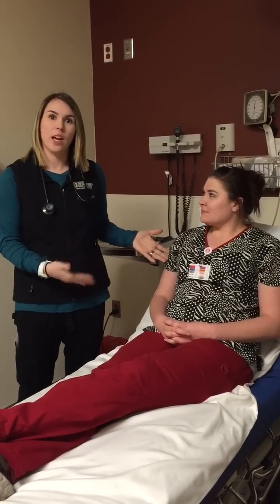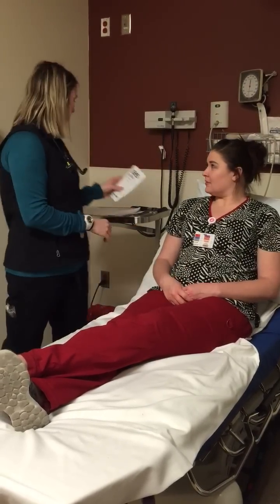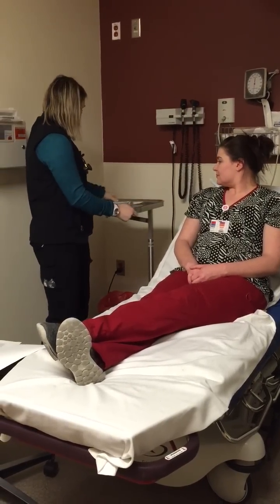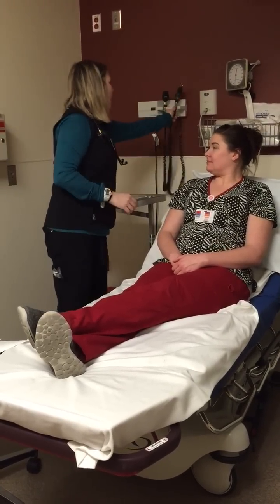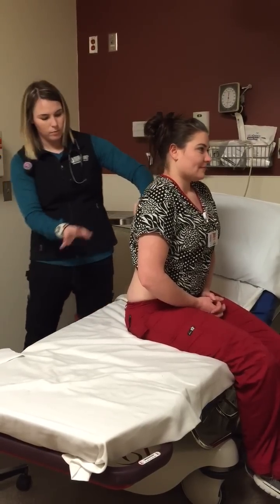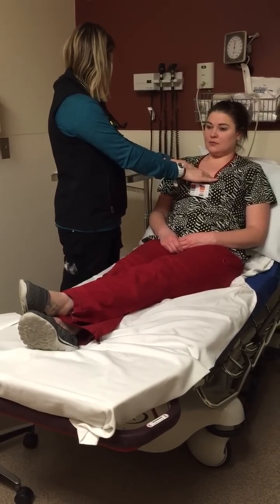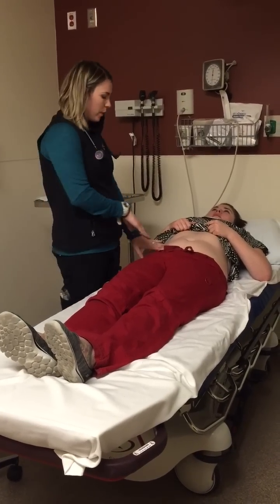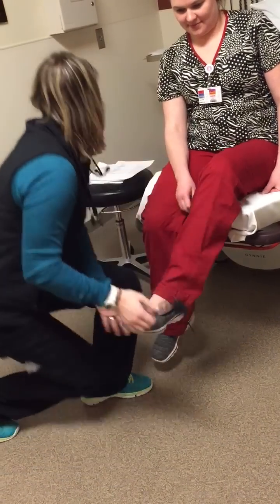Maryville University NURS 612 Head to Toe Assessment